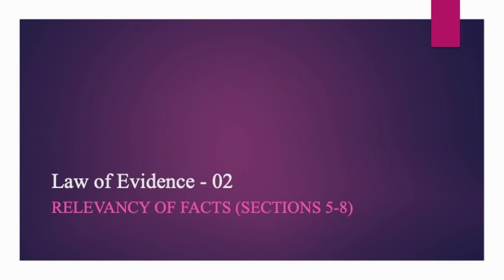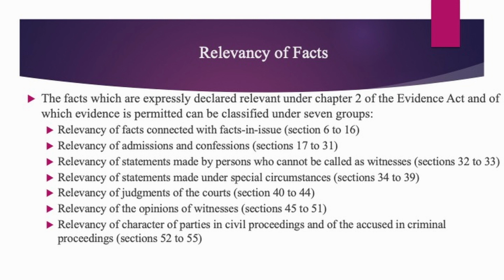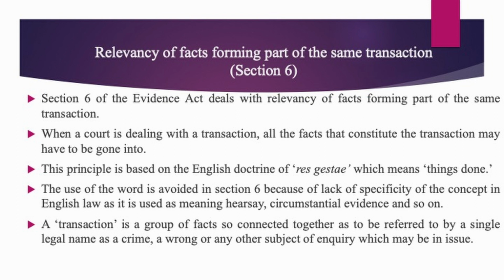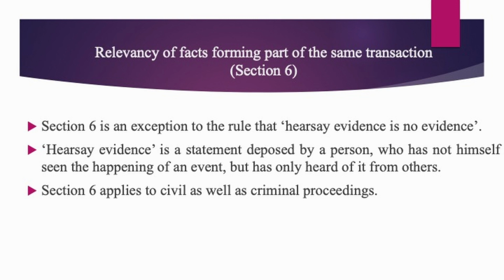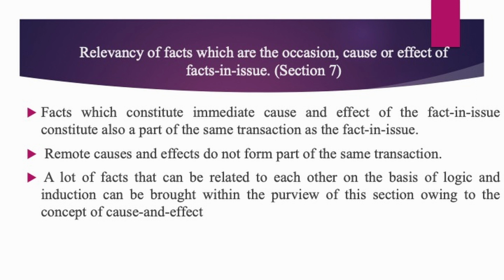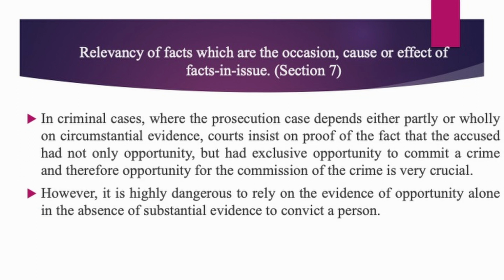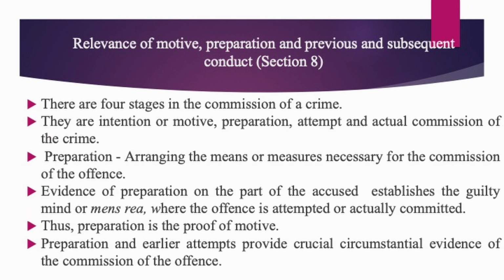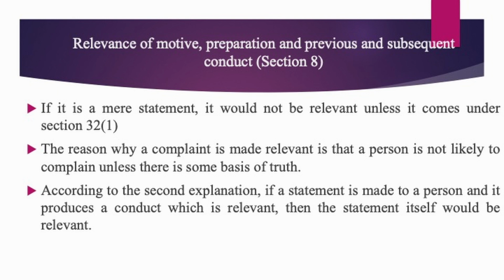Law of Evidence 02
This presentation explains about the relevancy of facts connected with facts-in-issue from Sections 6-8 of the Evidence Act that include facts forming part of the same transaction, facts which are the occasion, cause or effect of the fact–in–issue and facts which constitute the motive, preparation and previous and subsequent conduct of the parties to the proceedings